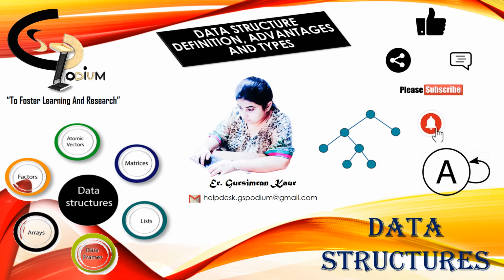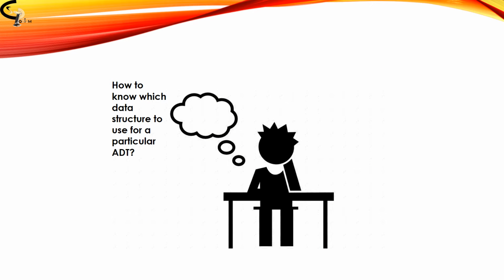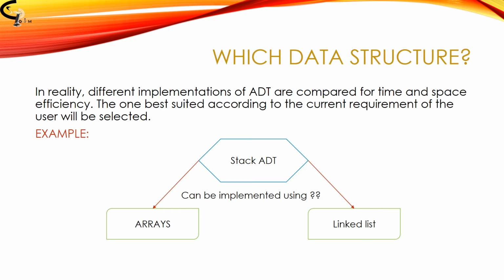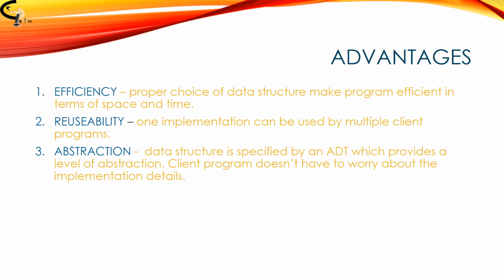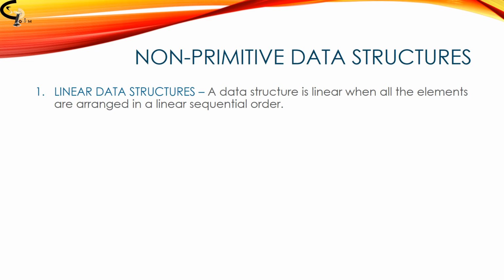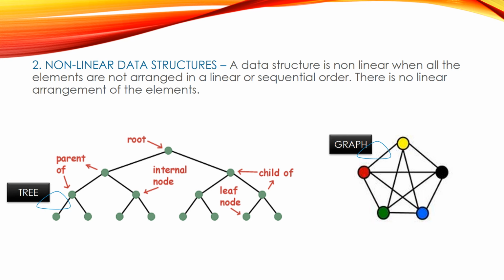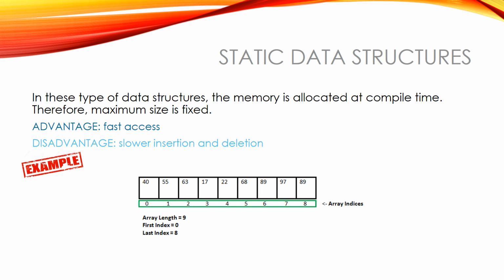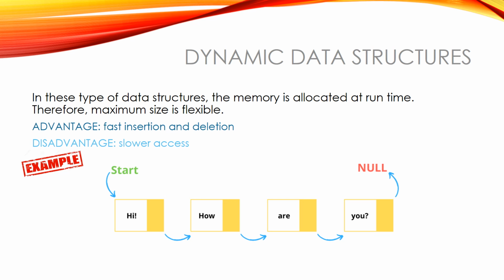Data Structure Definition, Advantages and Types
Data Structures: Advantages, Definition of Data Structures and Types of Data Structures
Topics discussed:
1) Definition of Data Structures.
2) Which Data Structure to choose.
3) Advantages of Data Structures.
4) Linear and non-linear data structures.
5) Static and dynamic data structures.